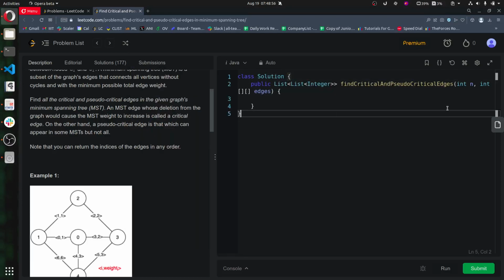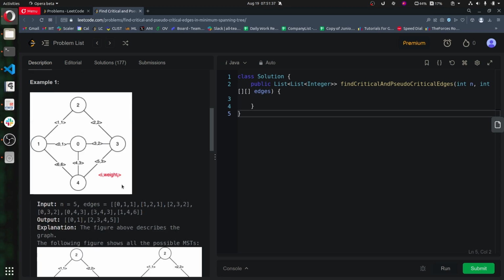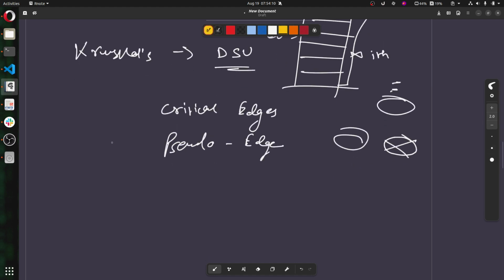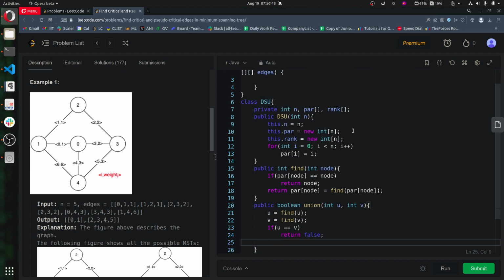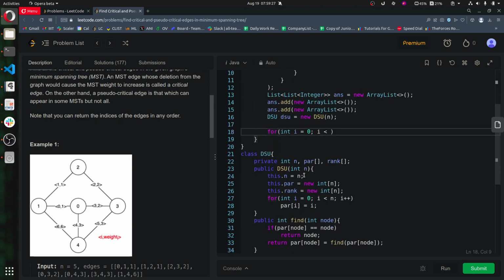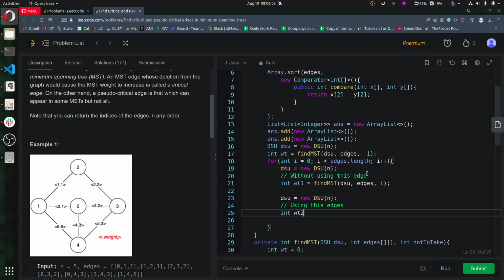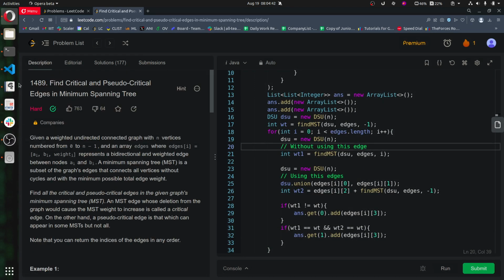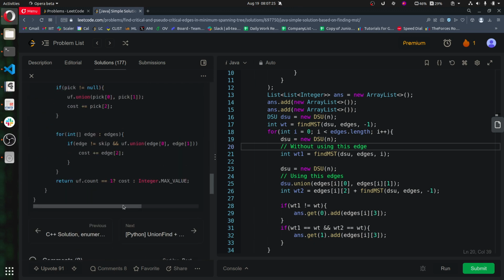LeetCode Daily Challenge | August 19 2023 | Find Critical and Pseudo-Critical Edges | LeetCode #1489